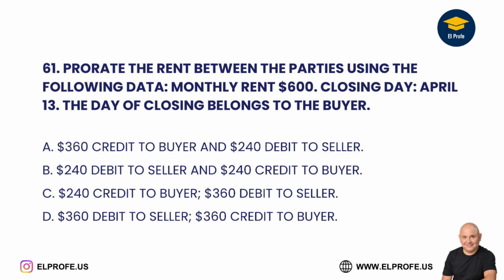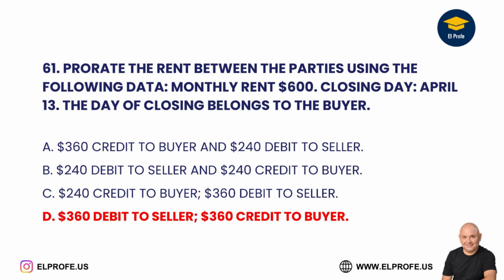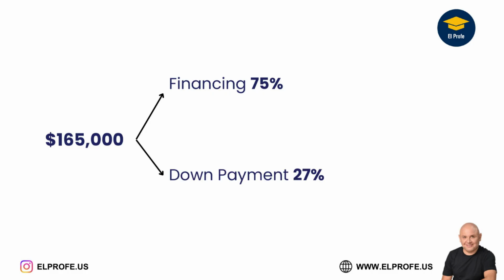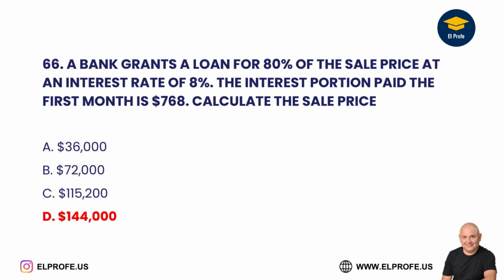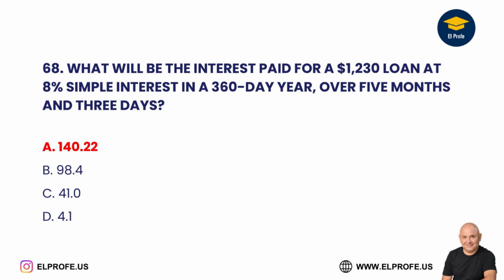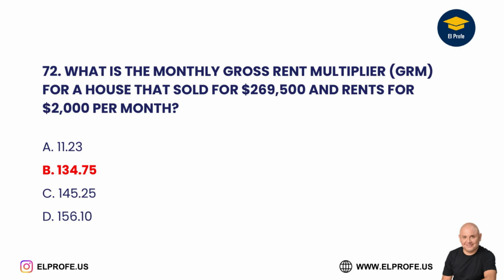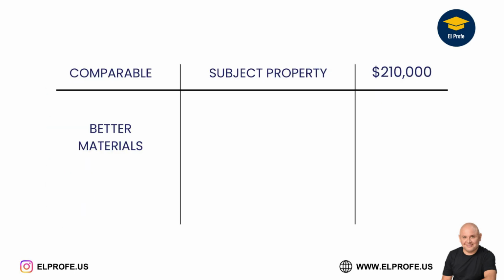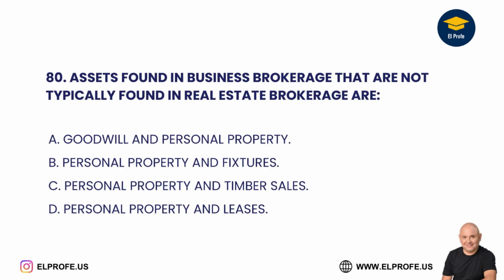Florida Real Estate Exam Practice Questions (61–80) | Explained Answers | Session 4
Florida Real Estate Exam Practice Questions (61–80) with explained answers.

This practice test reviews key concepts from Chapters 12 to 19 to help you prepare confidently for the Florida Real Estate Exam.

This practice exam will help you measure how well you’ve mastered the key principles and concepts from Chapters 12 to 19 of the Florida Real Estate course. Each question and explanation was designed to reflect the real state exam experience — clear, practical, and focused on what
truly matters.

You’re studying with the same system that has helped thousands of students pass the Florida Real Estate Exam on their first try. Stay focused, be consistent, and use these materials with intention — your license is closer than you think!

Remember: success doesn’t happen by luck, it happens by preparation and discipline. Keep practicing, and soon you’ll be the next success story!

Welcome to our community of future real estate professionals.
Let’s make it happen — together!

Want to get your Florida Real Estate License?
Study directly with Professor José Antonio Velásquez through Gold Coast Schools, the #1 real estate school in Florida.

REtraining.us